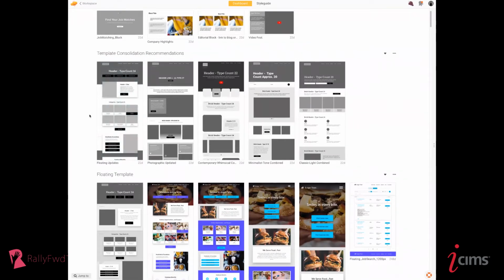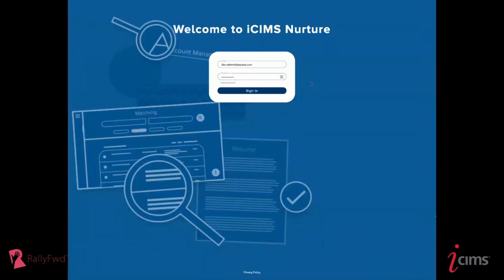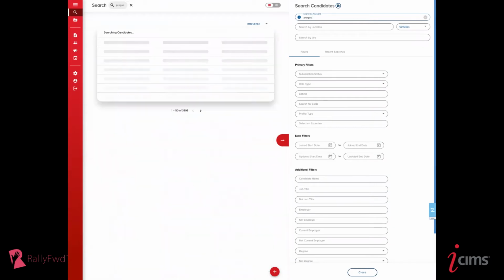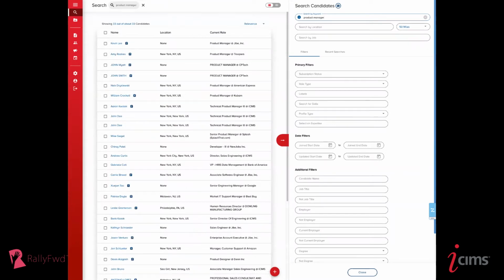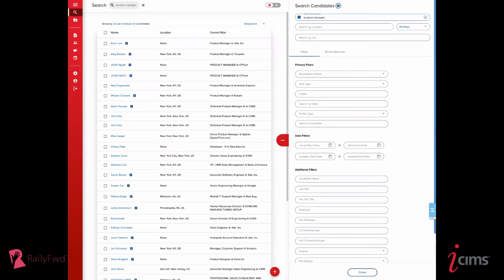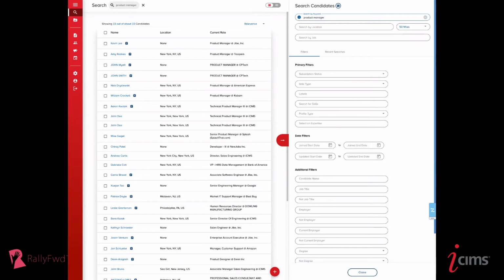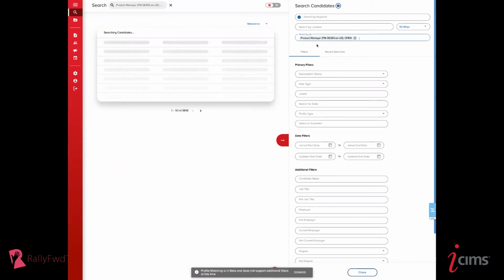iCIMS Preview Demo | RallyFwd Virtual Conference | May 2020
Lead With Employer Brand | Technology Showcase

Matt Geffken, Portfolio Director at iCIMS
Lori Sylvia, Founder & CEO at Rally

To watch the full product demonstration, check out the Online Technology Showcase, part of the RallyFwd Virtual Conference. You'll see 8 new solutions for talent acquisition and employer branding that can give you a recruiting advantage: